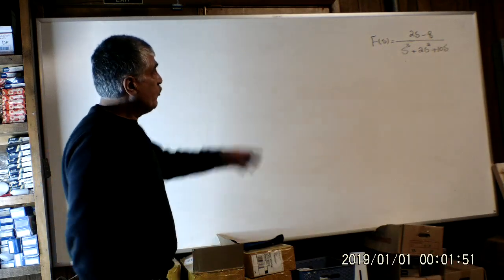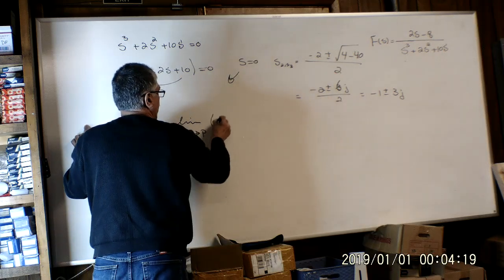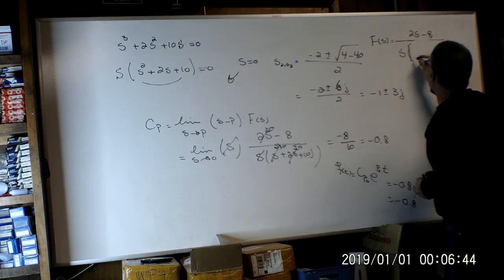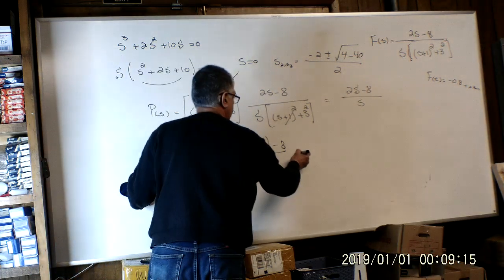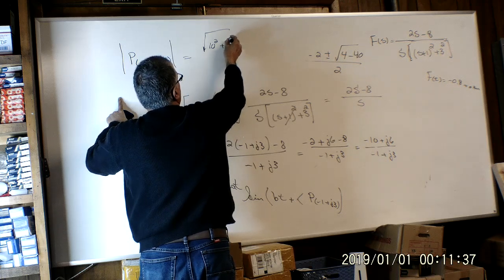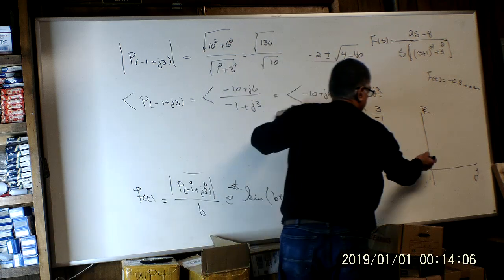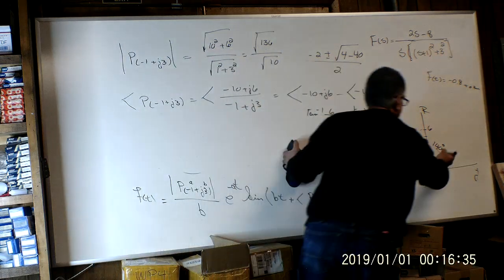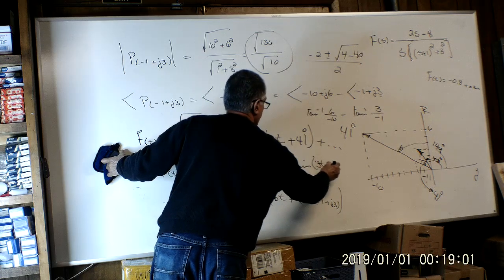LAPLACE TRANSFORMATION PART 6 - INVERSE TRANSFOR MATION WHEN THE POLES ARE REAL AND COMPLES NUMBERS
INVERSE LAPLACE TRANSFORMATION WHEN WHEN THE POLES ARE REAL AND COMPLEX NUMBERS